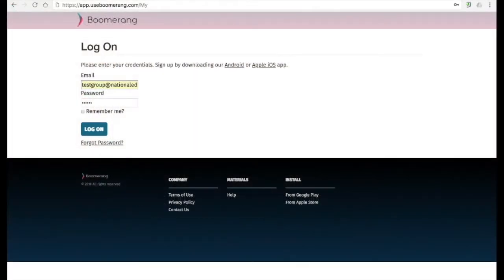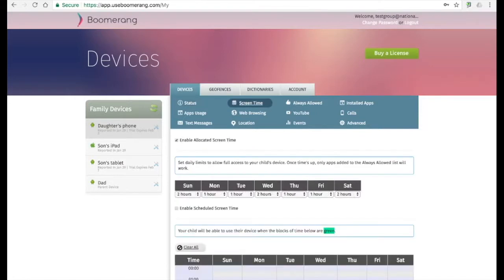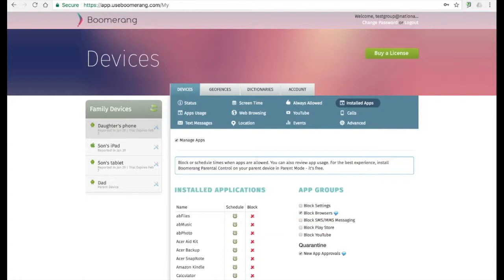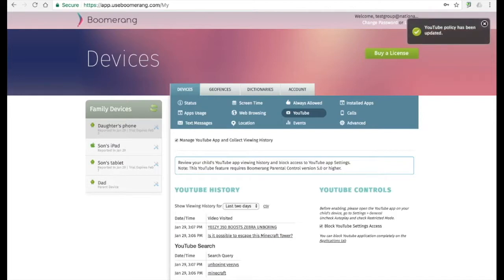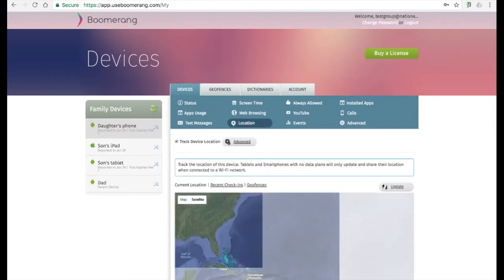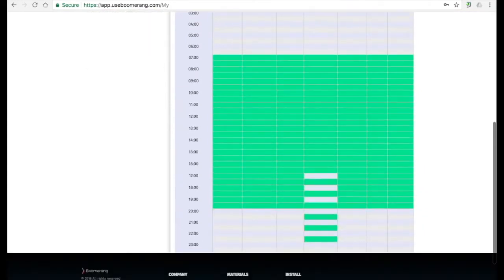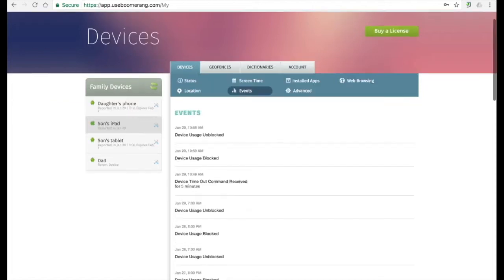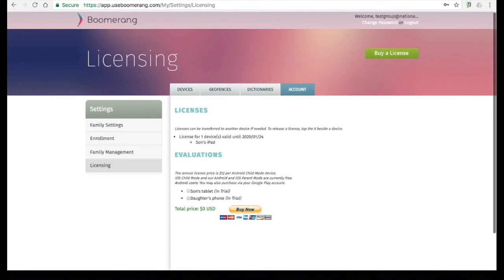Boomerang Web Dashboard overview (no music)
Watch this detailed review of our web dashboard where parents can customize many advanced features for their child Android and iOS devices.

Overview of our main device tabs:

Status: Provides general information about your child's device. The “Reported In” field provides the last time Boomerang collected data from the device. Default collection frequency is every 3 hours.

Screen Time: Change the allocated daily limit and scheduled screen time. iOS devices only display the scheduled screen time option.

Always Allowed (soon to be named Encouraged Apps): Add apps your want your child to use without counting down the daily limit and even configure it to work after the schedule is up. Typically, parents choose educational, reading or music apps where there are no distractions.

Installed Apps: lists all installed apps on your child's device. You can allow, block and soon we will have a per app daily limit. You can also control if you want New App Approvals to be required. The same controls exist in our Parent Mode via our Boomerang mobile app. iOS devices, we currently only list the installed apps on your child's device.

Apps Usage: lists the app usage for up to 30 days. For a better experience, use our Parent Mode in our mobile app to review all of your child's device activity reports.

Web Browsing: our SPIN Safe Browser browsing history is listed here. You can add specific websites to block and customize the content categories that are blocked by SPIN. For a better experience, use our Parent Mode in our mobile app to review all of your child's device activity reports.

YouTube: review your child's YouTube app viewing and search history. Only available for Android devices. For a better experience, use our Parent Mode in our mobile app to review all of your child's device activity reports.

Calls (only shown for smartphones): review your child's call logs and a few options on how to handle incoming/outgoing calls.

Text Messages: review up to 30 days of your child's texting history Enable collection of all content and customize keywords to receive notifications for.

Location: review and request your child's latest location. For Android devices, you can also configure Geofences (virtual fences) when your child's device arrives or leaves.

Events: lists additional information like recent app installs and some system related activities that are some times useful in troubleshooting.

Advanced: lists a few advanced settings to increase the security of our app plus make it very difficult to remove it. For Samsung devices, we also use Samsung Knox which allows a deeper control of the hardware such as blocking the camera, enforcing the GPS to on and blocking Guest Mode, Multi-user and Multi-window which can be used to bypass our app.

⭐️PCMag rated Boomerang as one of the best parental control apps for smartphones

ABOUT BOOMERANG PARENTAL CONTROL
Boomerang helps parents with the best family parental controls needed to keep their kids (from toddlers to teens) safe and accountable in spending time online wisely on their mobile devices. Boomerang Parental Control is designed to teach children time management, help parents keep their kids safe while online plus block bad apps that kids may use. We are the only parental control app that currently provides monitoring of the YouTube app’s viewing and search history (Android only child devices).